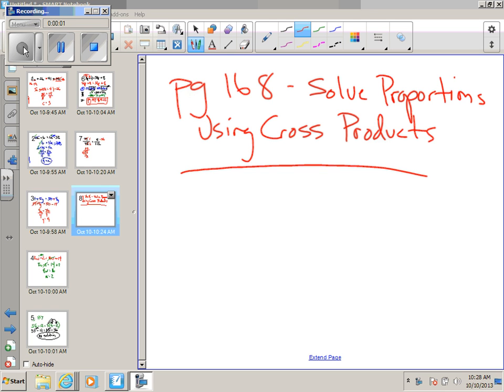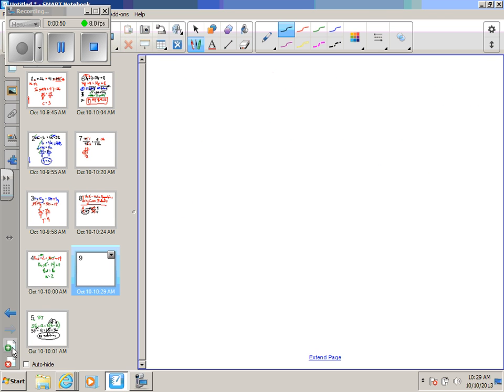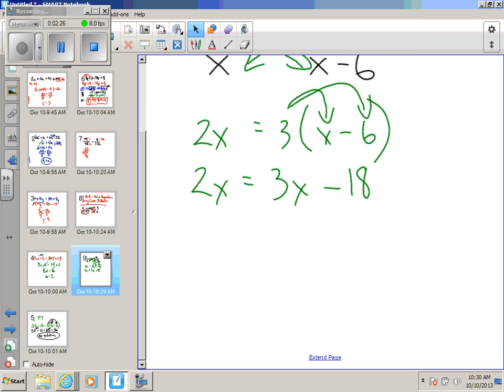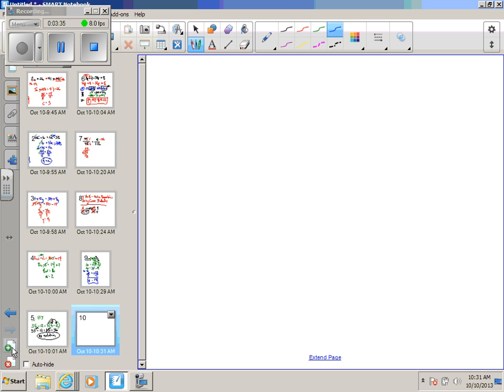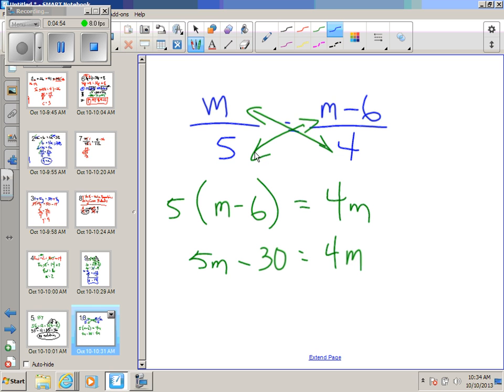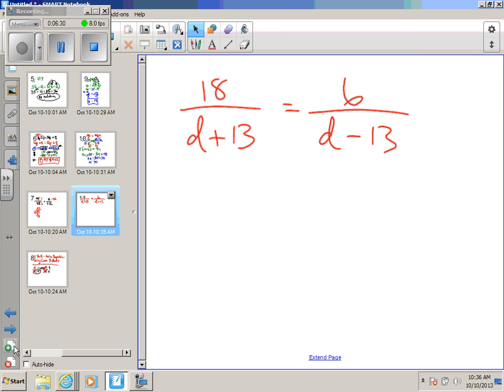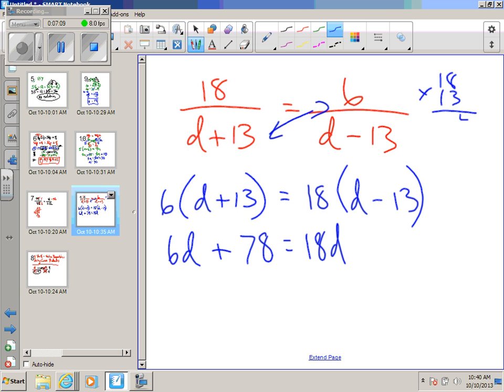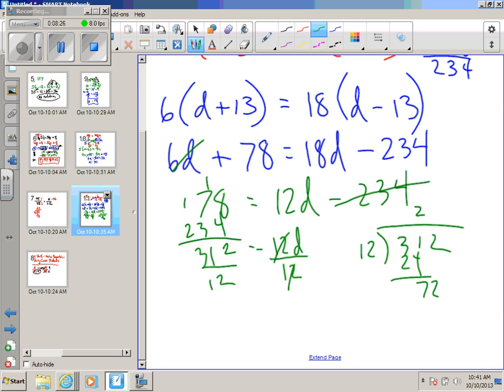Solve Proportions Using Cross Products